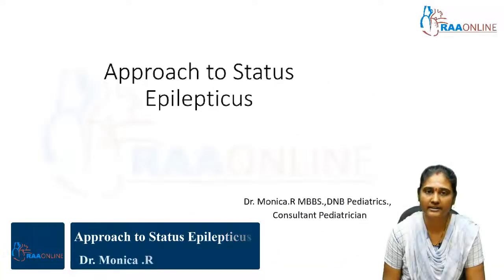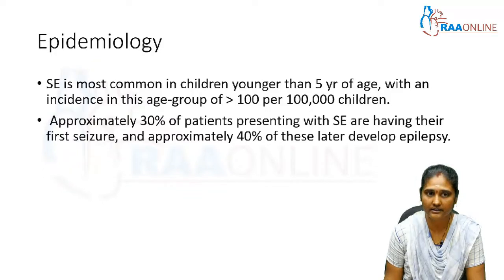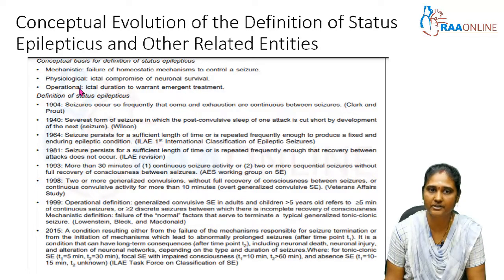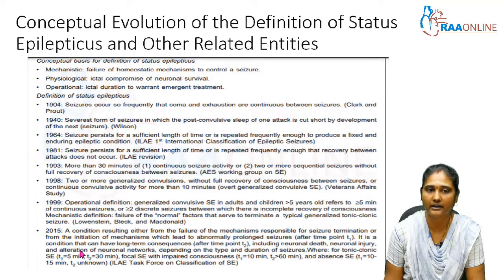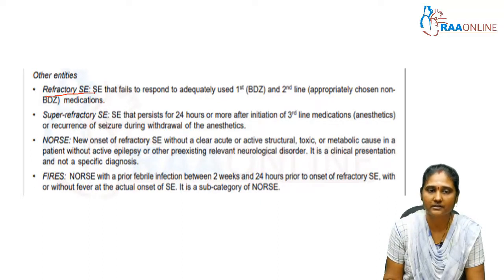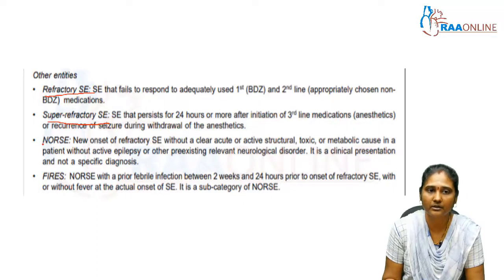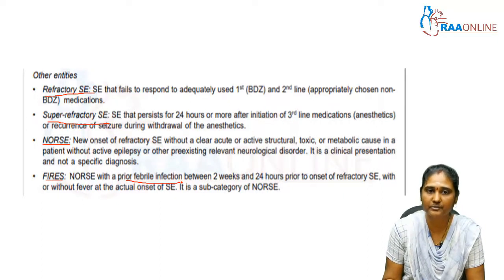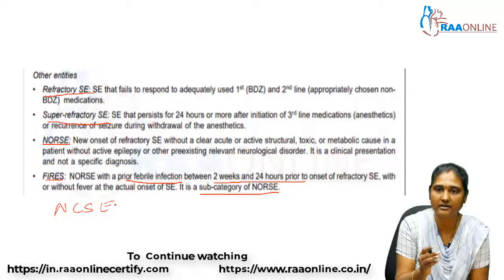Pediatrics | Approach to Status Epilepticus | Raaonline